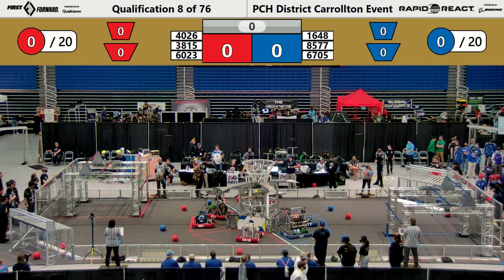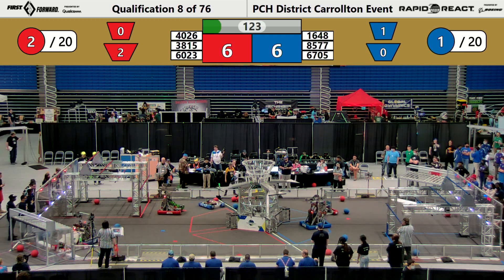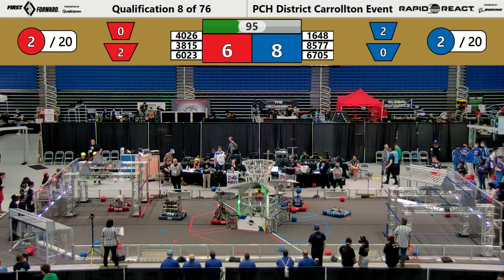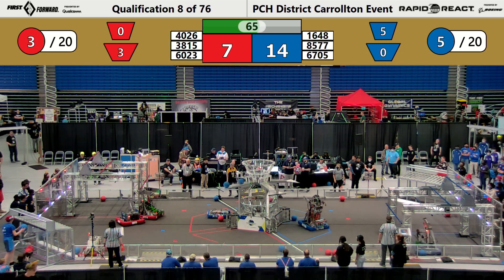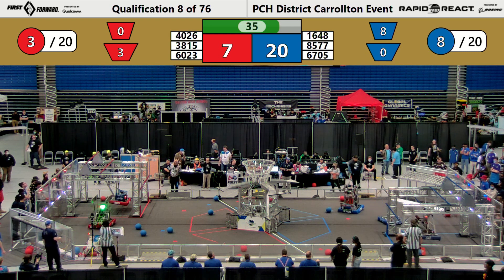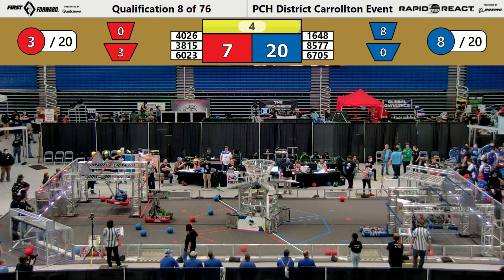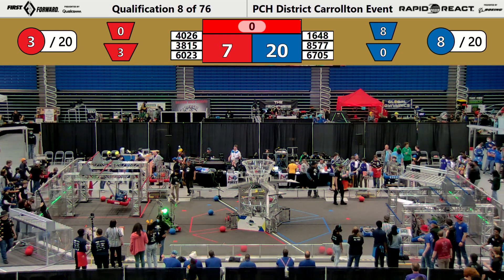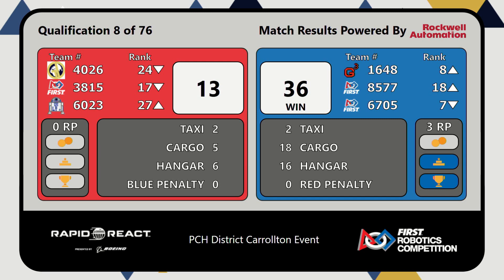PCH District Carrollton Event - Overhead - Qualification Match 8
Footage of the PCH District Carrollton Event - Overhead is courtesy of GeorgiaFIRST A/V Team.

To view match schedules and results for this event, visit The Blue Alliance Event